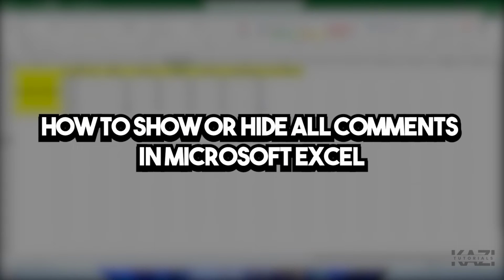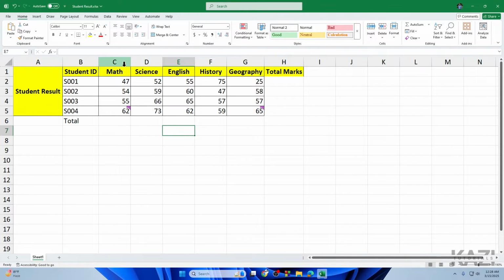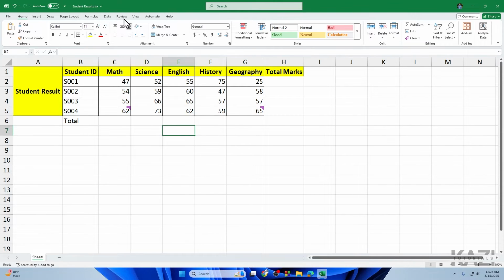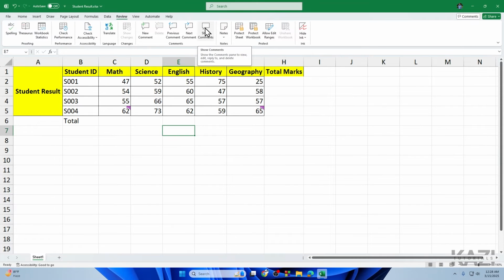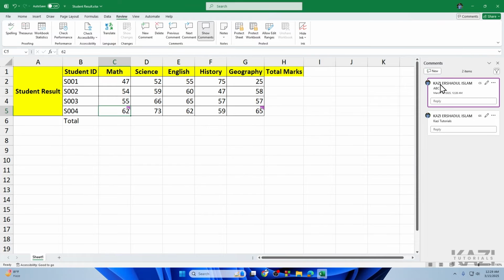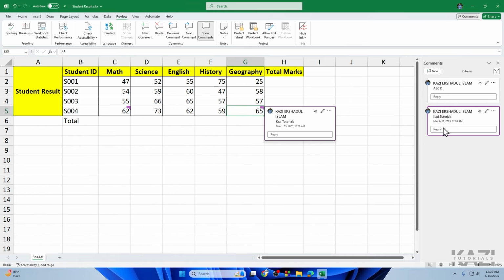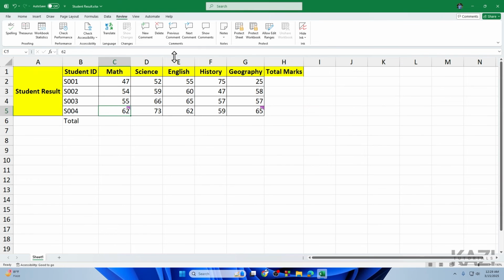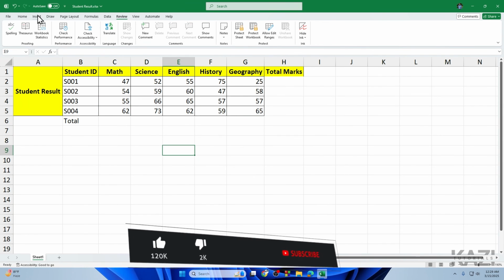How to Show or Hide All Comments in Excel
Hey Everyone, Welcome to Kazi Tutorials! In this video, I'm going to Show you how to show or hide all comments in excel.